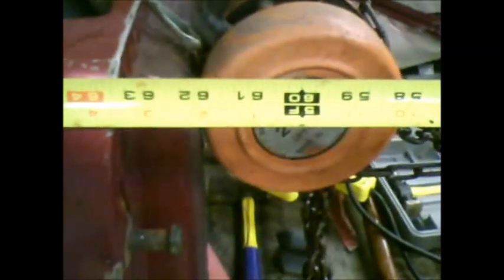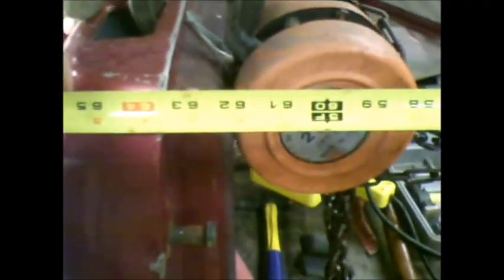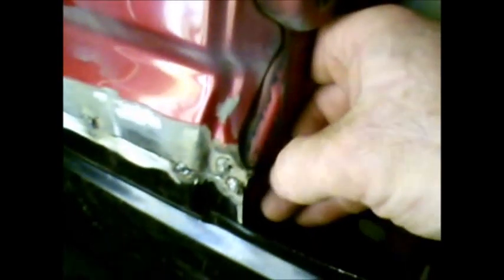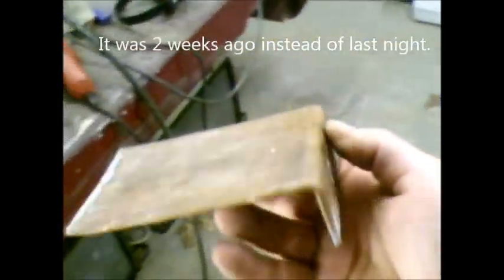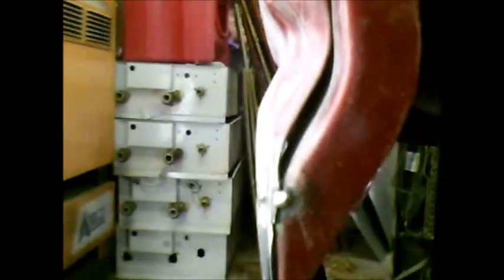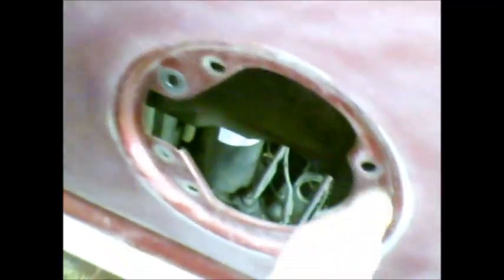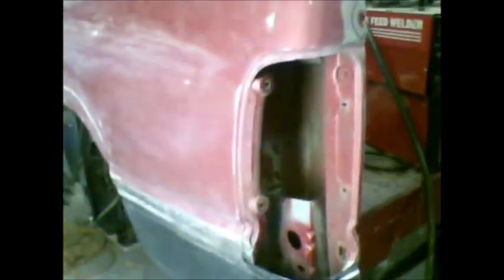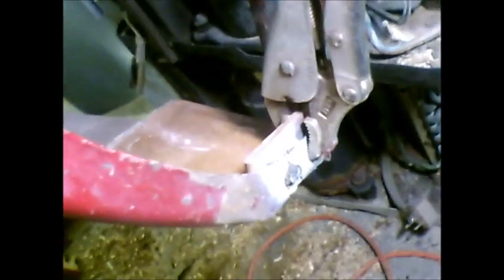Pulling the bedside.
I used a chain hoist to pull the bedside together more.
Also welded in the lower patch panel.